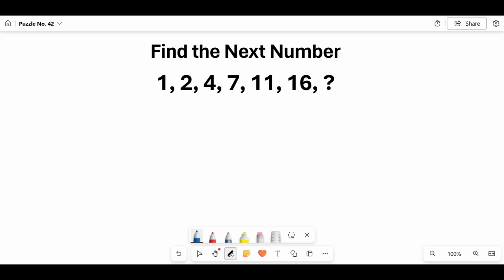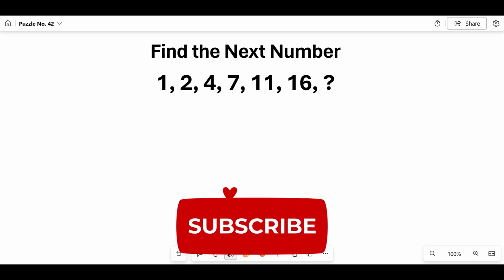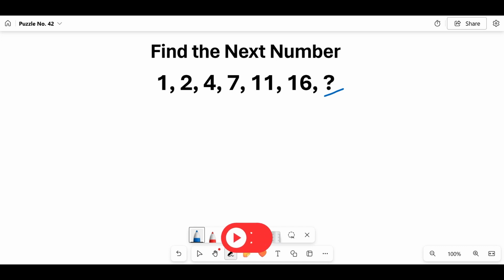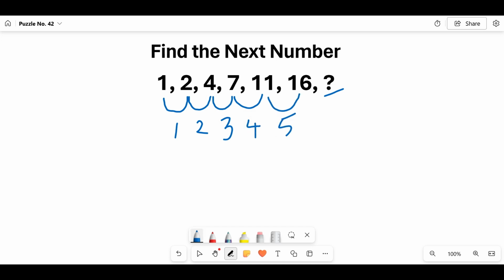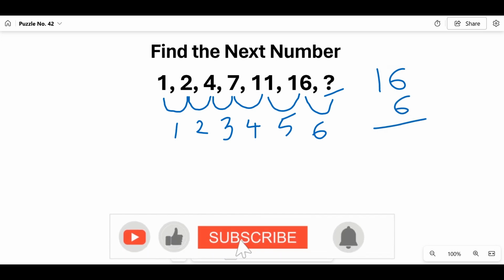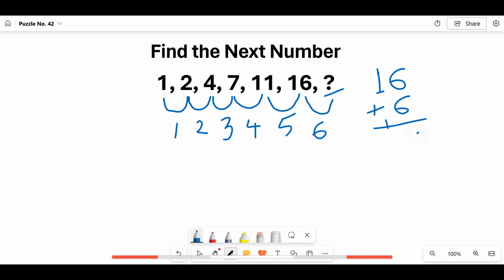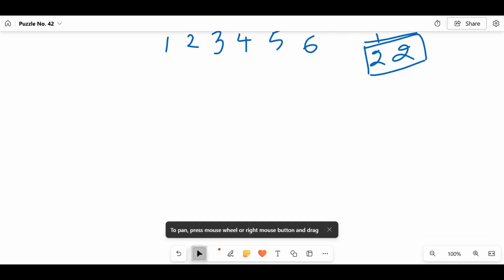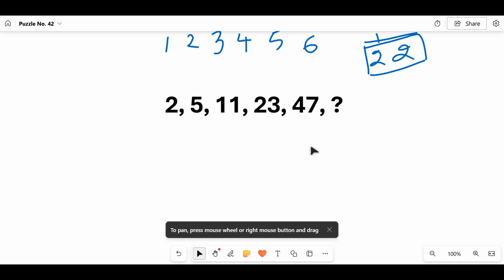Missing Number Puzzle | Number Series Logic | Puzzle #42 by Girish Kallihal Sir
Can you solve this missing number puzzle? 🤔
On-screen series: 1, 2, 4, 7, 11, 16, ?
Watch this video for the step-by-step solution and test your number series skills!

This is my 42nd Puzzle Video, created to boost logical reasoning, sharpen problem-solving, and improve aptitude skills.
Perfect for students, competitive exam aspirants, and puzzle lovers.